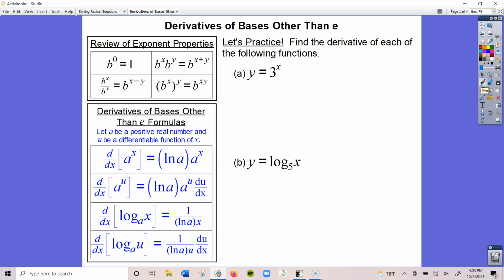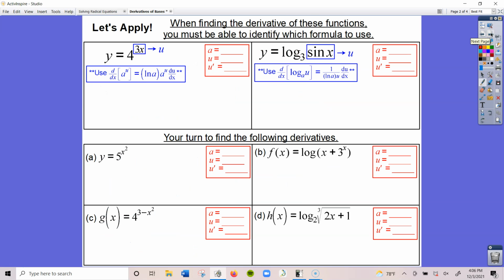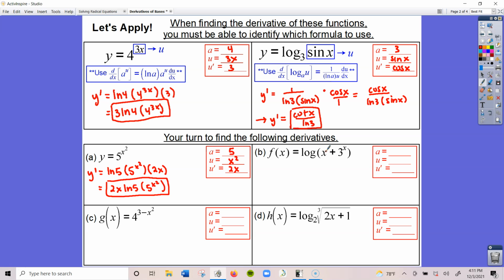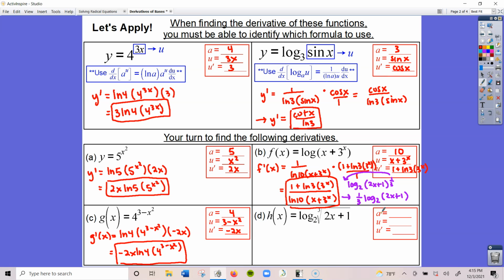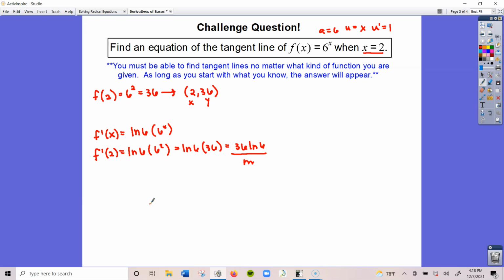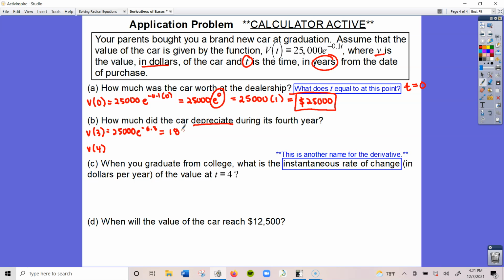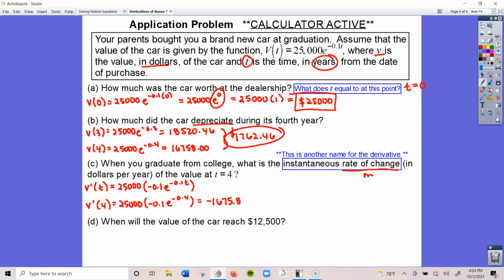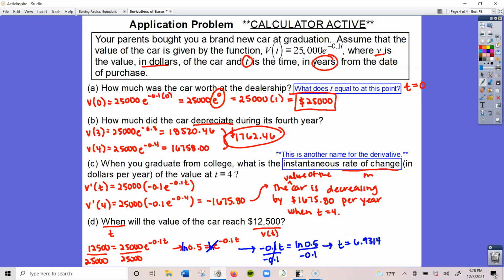Derivatives of Bases Other Than e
Students will learn how to find the derivatives of exponentials and logarithms with bases other than e.